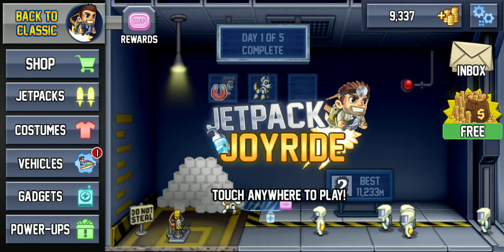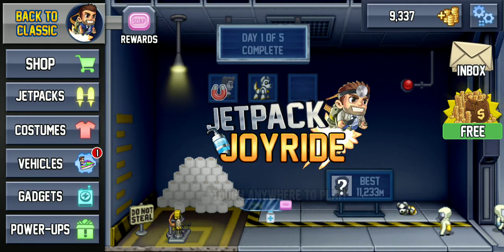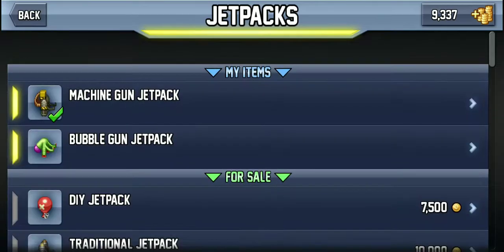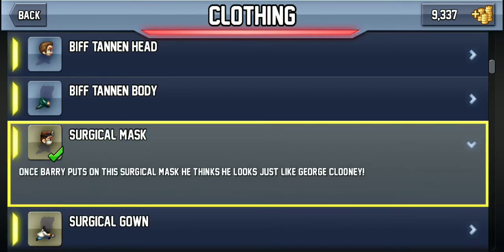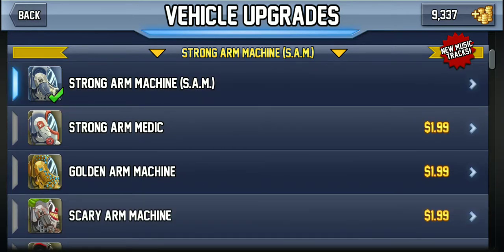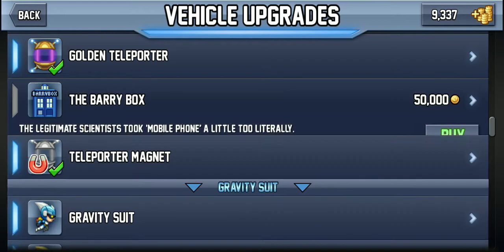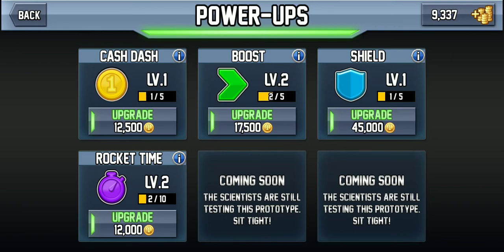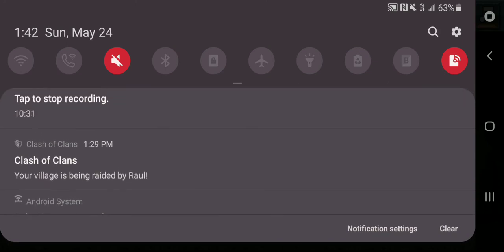Jetpack Joyride: Mobile Game Review #1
This is a series I'm starting to just share the games that I've played over my time and just wanted to explain why I like it.